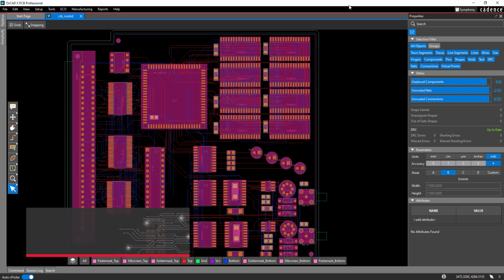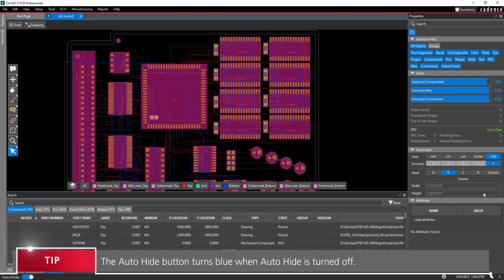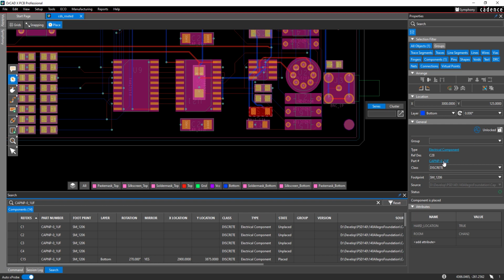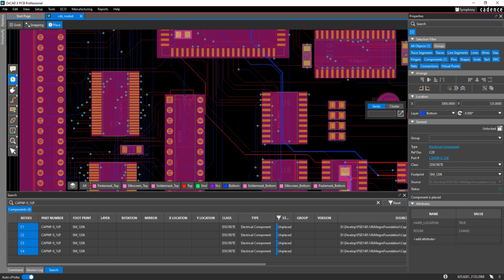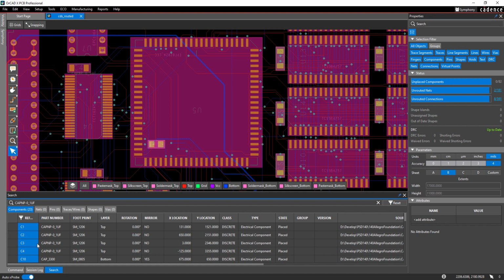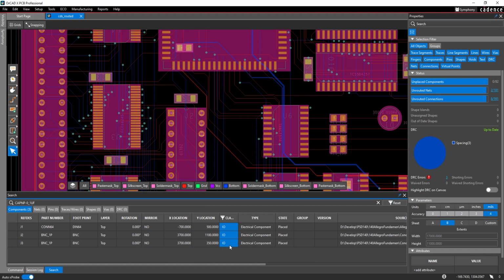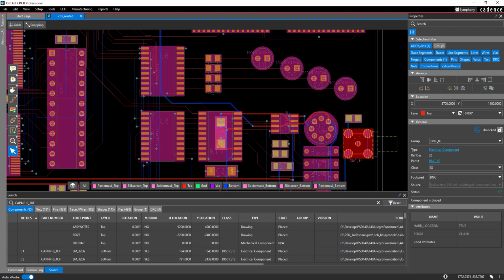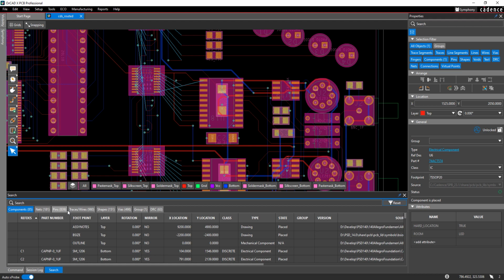OrCAD X Presto Tutorial: How to Find Similar Components with Searching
In this comprehensive video, we'll provide an in-depth explanation on how to quickly find similar objects using search and dynamic links in OrCAD X Presto. Learn step-by-step instructions and useful tips to efficiently navigate through the software and enhance your design process. Whether you are a beginner or an experienced user, this tutorial will help you master the art of locating similar objects with ease. Watch till the end to uncover all the tricks and shortcuts to streamline your workflow and boost your productivity.

00:00 Introduction
00:28 The Search Panel in OrCAD X Presto
00:46 Placing Components in OrCAD X Presto
01:16 Find Similar Components with Searching
01:45 Placing Components in Series in OrCAD X Presto
02:20 Modifying Component Properties
03:12 Assigning Component Groups
04:07 Finding Similar Components